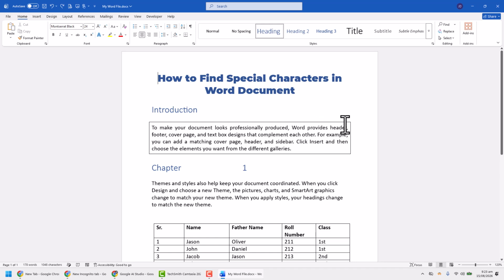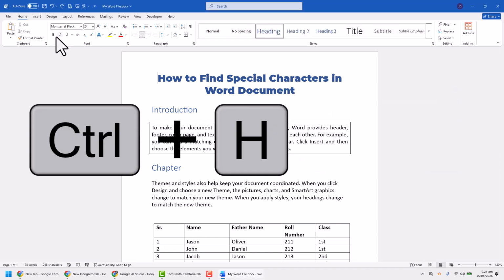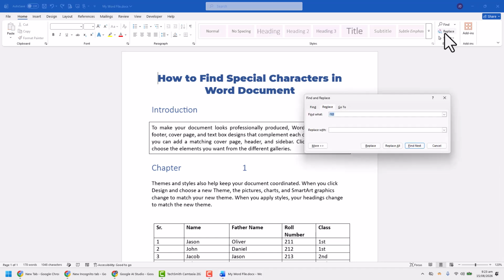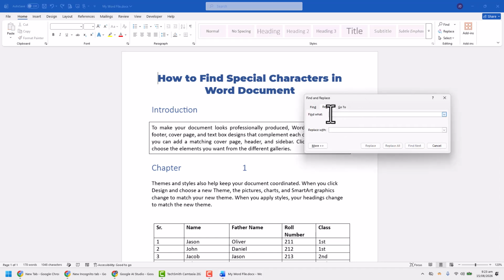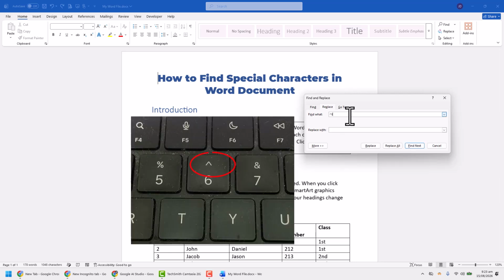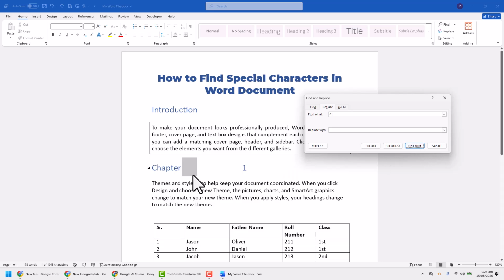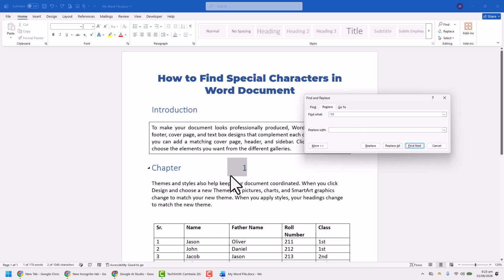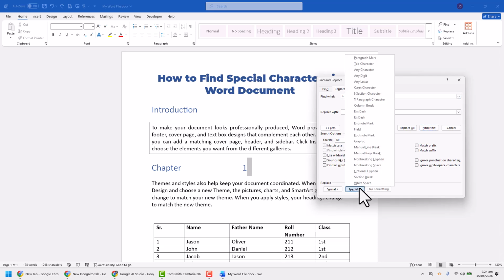How to Find Special Characters in Word Document (Easy)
Learn how to find special characters in Word document in seconds with this simple step-by-step Microsoft Word tutorial. In this video, I’ll show you how to quickly search for special characters such as tabs, line breaks, paragraph breaks, page breaks, section breaks, spaces, and other hidden characters without manually checking your entire document.

If you have ever wondered how to find special characters in Word, how to search for a tab in Word, how to find line breaks in Word, how to find paragraph marks, or how to search for hidden characters in a Word document, this tutorial will show you exactly what to do.

These special search codes are extremely useful when you are cleaning up a Word document, fixing formatting issues, finding unwanted line breaks, locating extra spaces, checking tabs, removing repeated paragraph breaks, or editing a large document quickly. Instead of scrolling through hundreds of pages, you can use Word's Find and Replace feature to locate exactly what you need.

In this tutorial, you’ll learn how to find special characters in Word document, how to search for hidden characters in Word, how to find tabs in Word, how to find line breaks in Word, how to find paragraph breaks in Word, how to find page breaks in Word, how to find section breaks in Word, and how to use special character codes in Microsoft Word.

Some of the useful Word search codes covered in this video include:

^l = Manual line break
^p = Paragraph break
^n = Column break
^m = Manual page break
^b = Section break
^t = Tab character
^w = White space
^s = Nonbreaking space
^~ = Nonbreaking hyphen
^- = Optional hyphen
^= = En dash
^+ = Em dash
^^ = Caret character
^? = Any character
^$ = Any letter
^# = Any digit

This method works especially well for Microsoft Word users who need to troubleshoot document formatting and clean up text quickly. Whether you are a student, teacher, office worker, researcher, writer, or beginner using Microsoft Word, knowing how to search for special characters can save you a lot of time.

Watch the complete video to learn how to find special characters in Word document step by step and start using these useful Microsoft Word search shortcuts today.